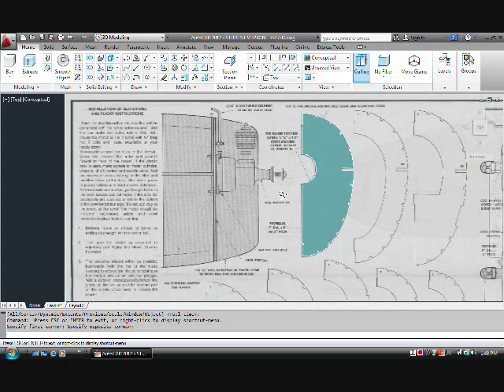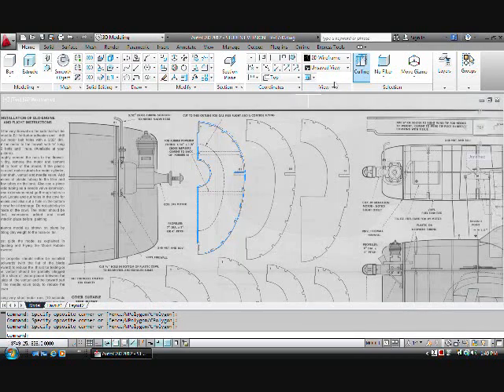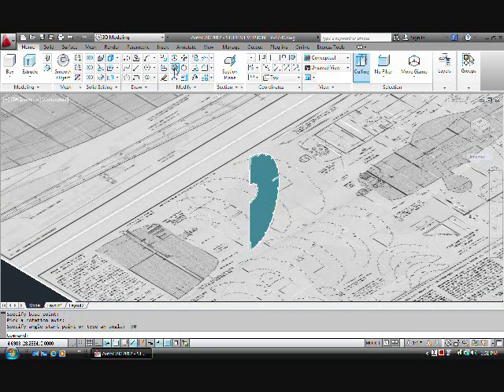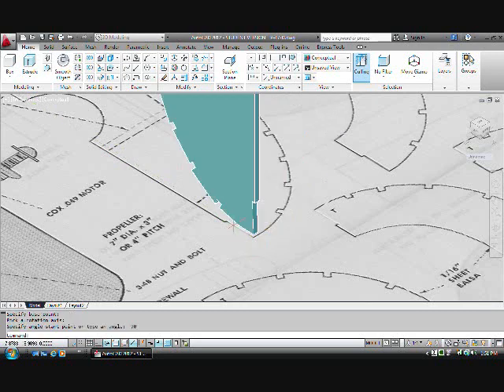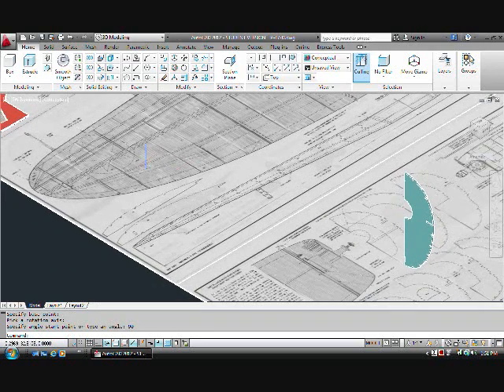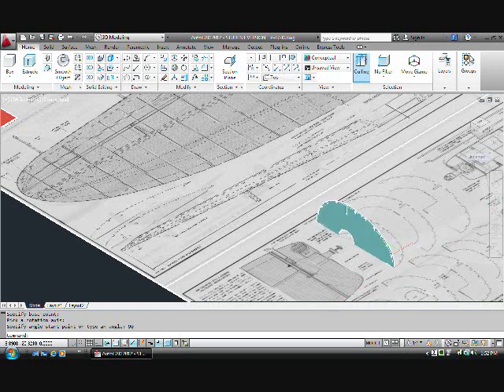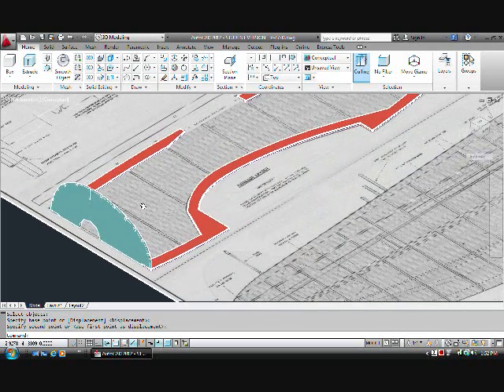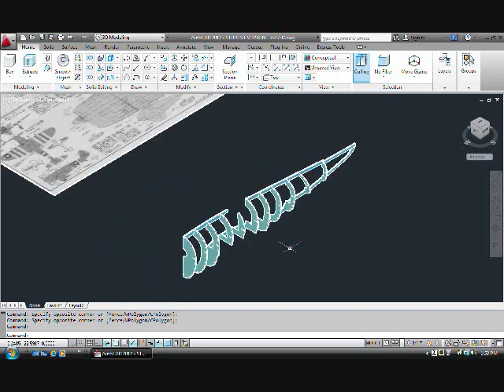Final Project: Attaching Fuselage Formers To The Keel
Learn how to use the 3D Rotate and 3D Move commands to attach your fuselage formers to the keel of your model airplane!